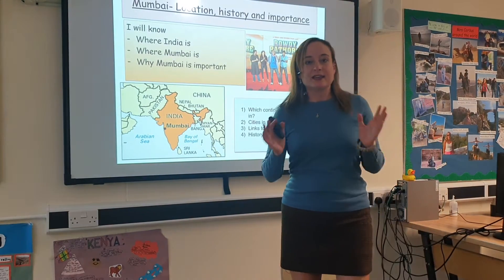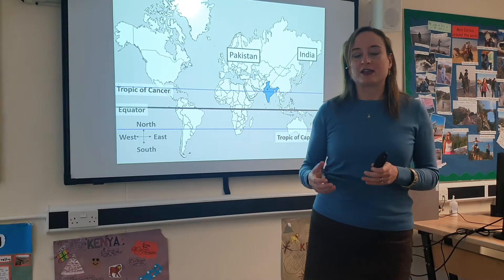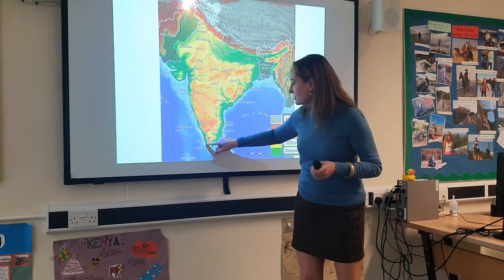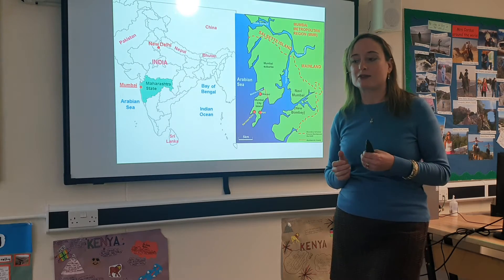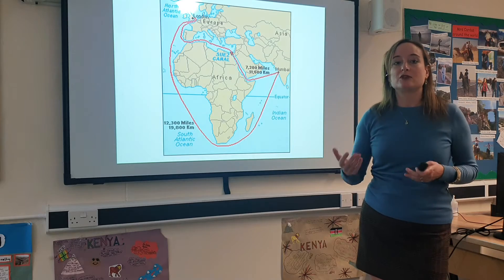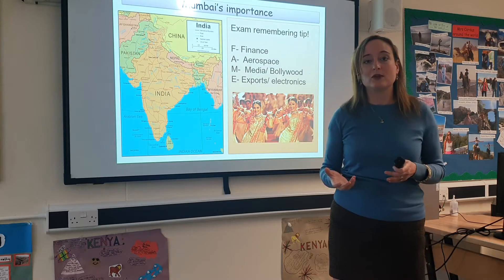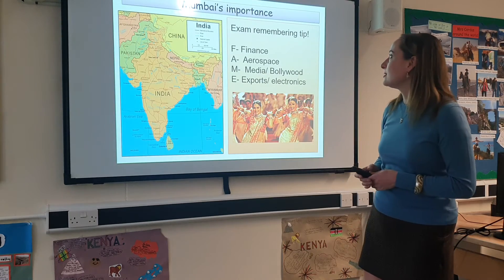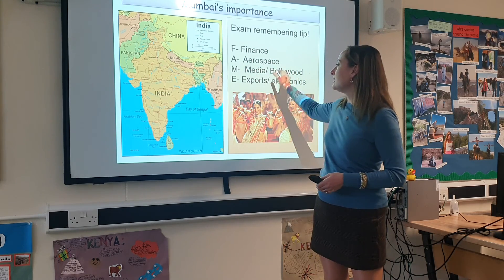Mumbai location and importance. Geography lesson GCSE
This video is a geography lesson with activities. It discusses the location of India and Mumbai, examines the history of Mumbai and the reasons for its national and global importance.
We study AQA exam board.